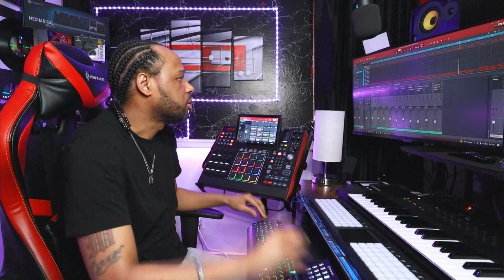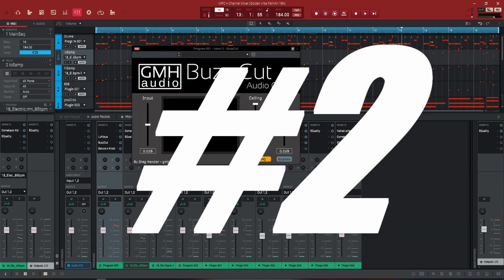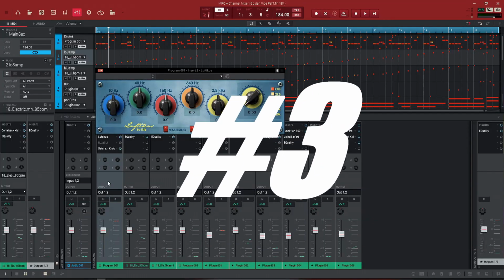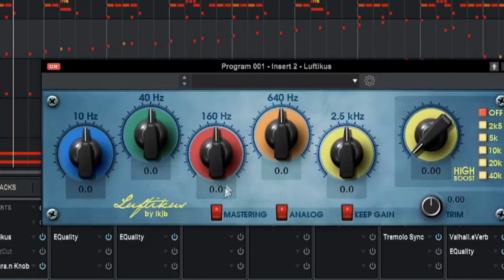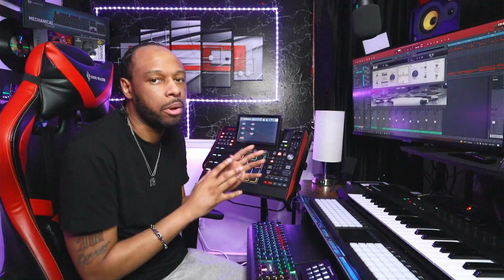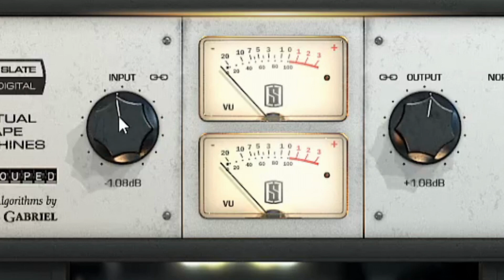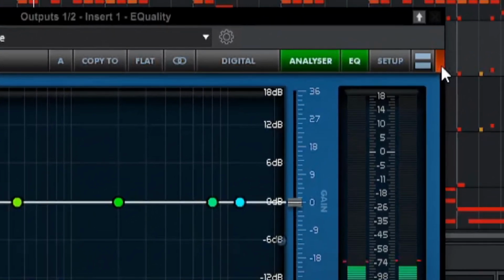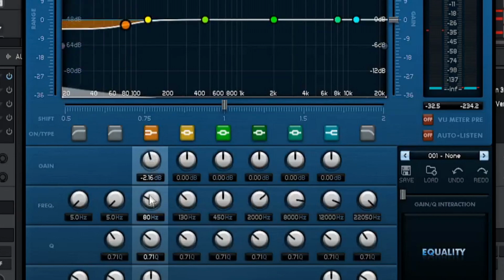My Top 5 Music Production Plugins FREE - MPC X Beat Making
These are my top 5 favorite music production plugins I use most.  These music production plugins have served me well over the years and are great in my music production.  These plugins can be used for music production or any type of audio.  These plugins will work in any music production DAW that accepts VST formats.

0:00 Intro
1:47 Softube Saturation Knob
2:43 GMH Buzz Cut Clipper
3:40 Luftikus EQ
5:04 Slate Digital Tape Machine
6:45 DMG Audio Equality EQ

1. DMG Audio Equality EQ
2. Slate Digital Tape Machine
3. (FREE) lkjb Plugins Luftikus EQ
4. GMH Buzz Cut Clipper
5. (FREE) Softube Saturation Knob

akai mpc x beat making, akai professional, making beats, mpc x tutorial, making beats live stream, da drank kang, purpleworld beats, dungeon palace studios